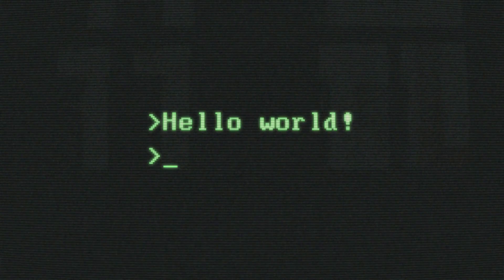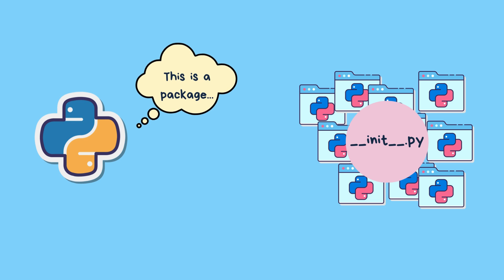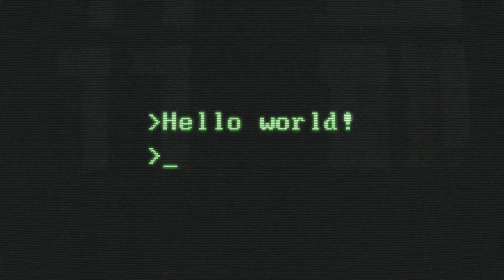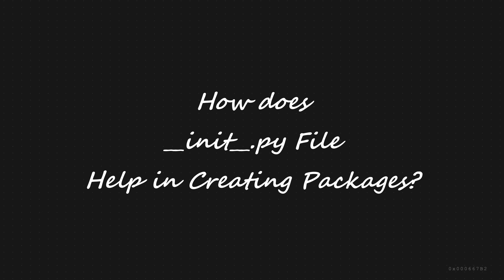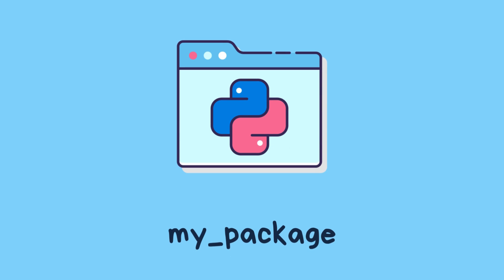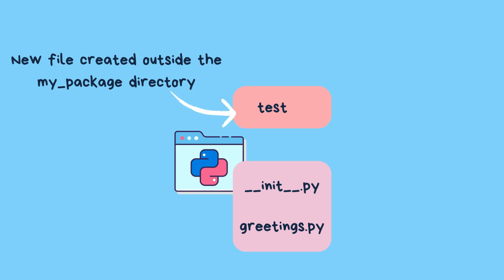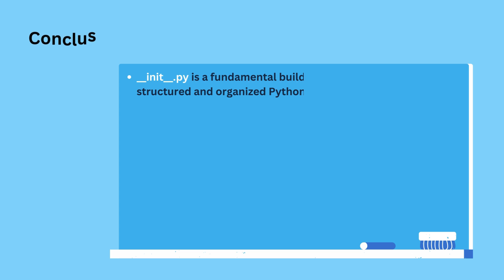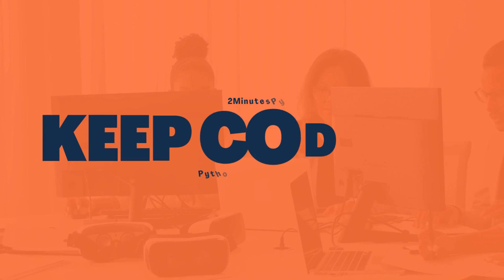Why __init__.py File is Used in Python Projects | 2MinutesPy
🖐Hey, want to know about __init__.py file in Python? In this Python tutorial, we dive into a fundamental concept: __init__.py file in Python.

Have you ever wondered about that mysterious "__init__.py" file lurking in your Python projects? In this video, we're peeling back the layers to reveal the secrets of the "__init__.py" file and why it plays a crucial role in your Python packages.

No jargon, no confusion – just a straightforward explanation of what "__init__.py" is, what it does, and why it's an essential component in your Python projects. Whether you're a beginner or a seasoned developer, understanding this file is key to mastering Python development. Let's dive in and demystify the "__init__.py" file together! 👩‍💻👨‍💻

More 2 Minutes Python Tutorial